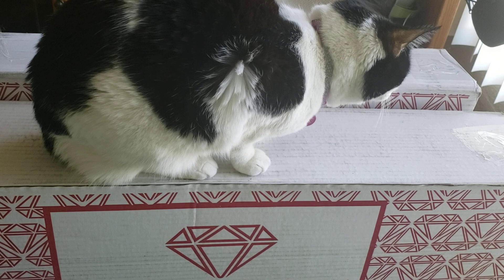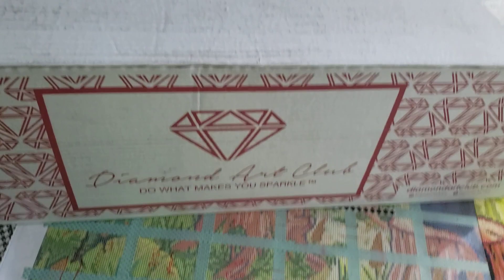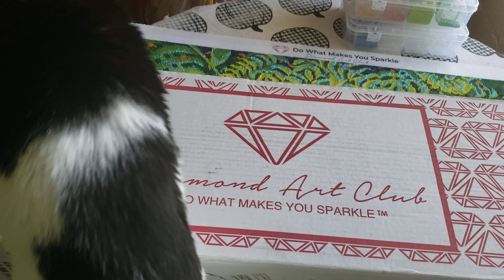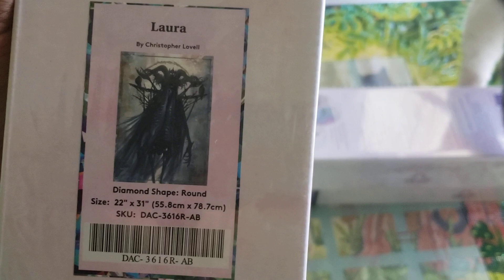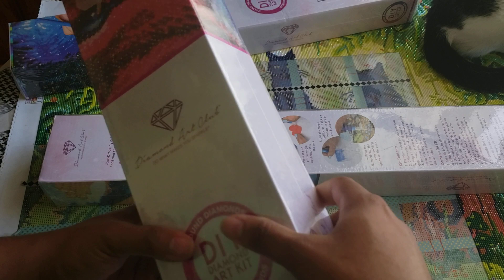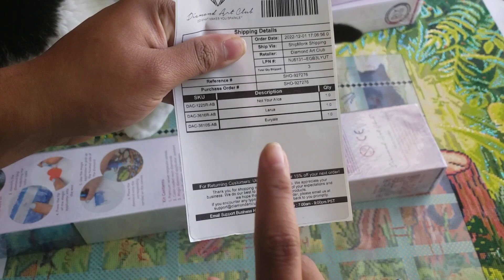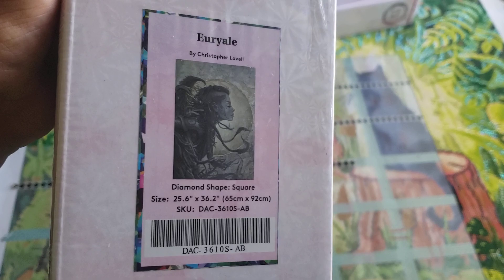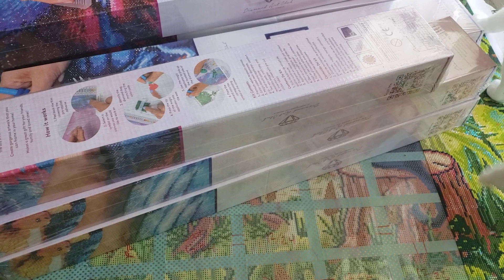My Diamond Art Club Black Friday Weekend Haul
links below for canvases that are currently still available